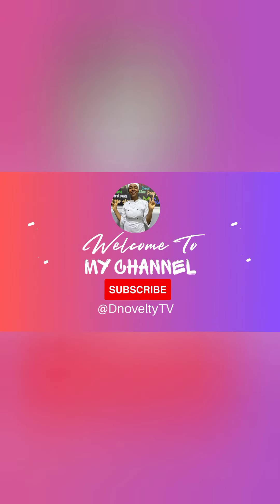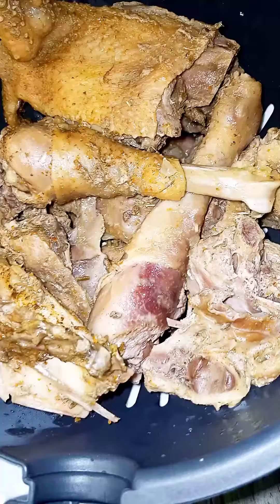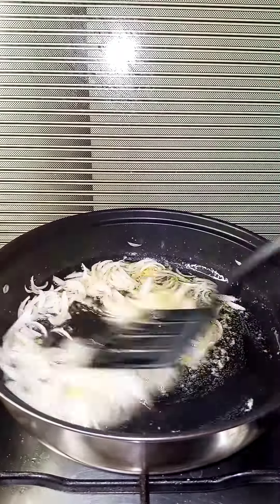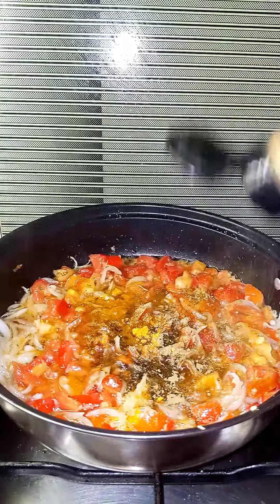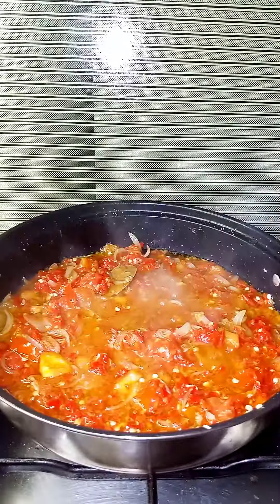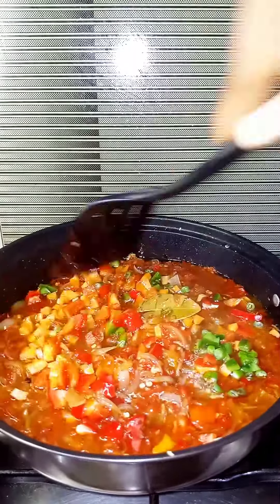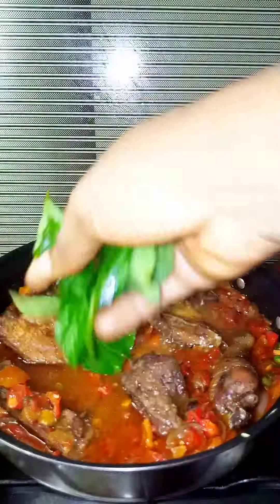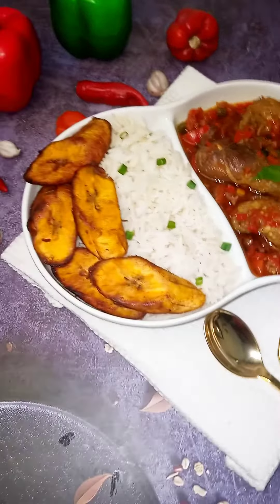Our favorite Rice Sauce/Multi-purpose Sauce Recipe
I call this particular recipe a Multipurpose Sauce because it can be enjoyed with varieties of dishes

Our God is able to do exceedingly abundantly above all we ask or think”
Ephesians 3:20

Don't stop believing